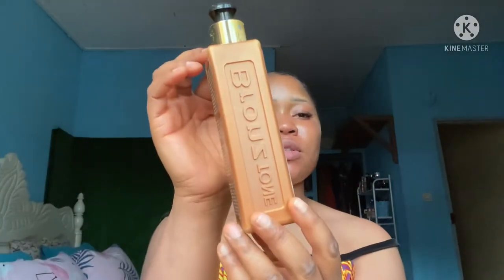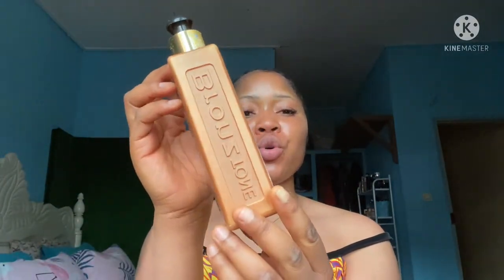Does Bronze Tone Lotion works for All Skin Types????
Hey guys your wellcome back to my YouTube channel in today’s video am going to be showing you how to use bronze tone lotion